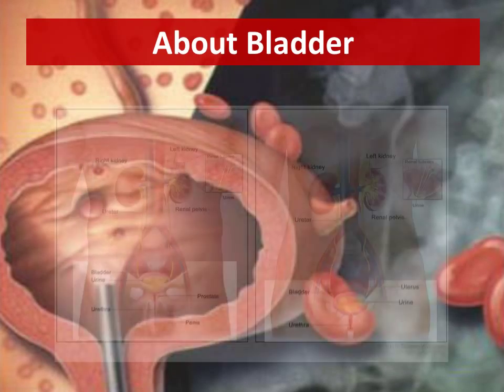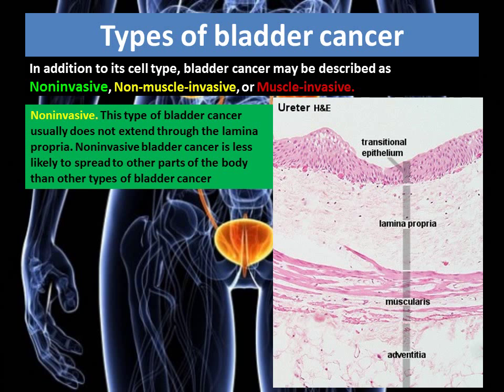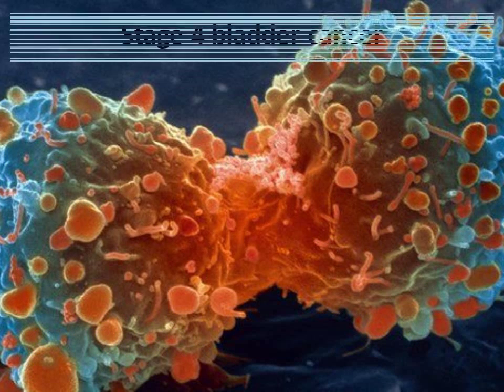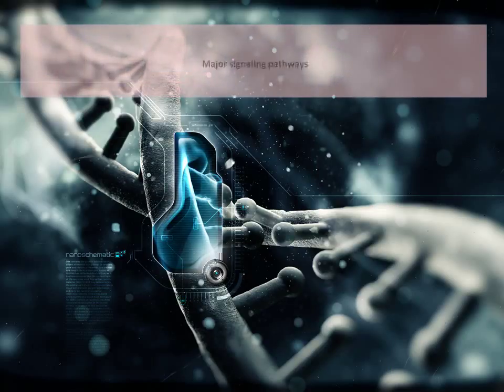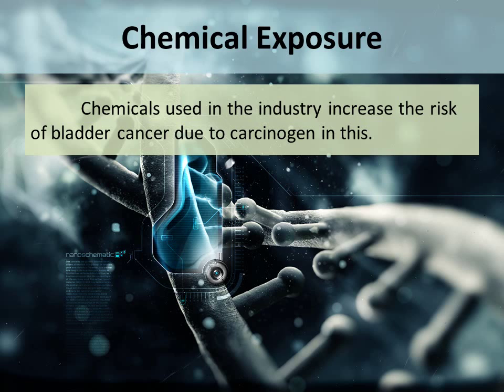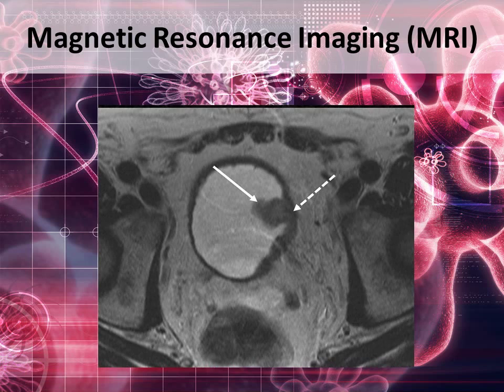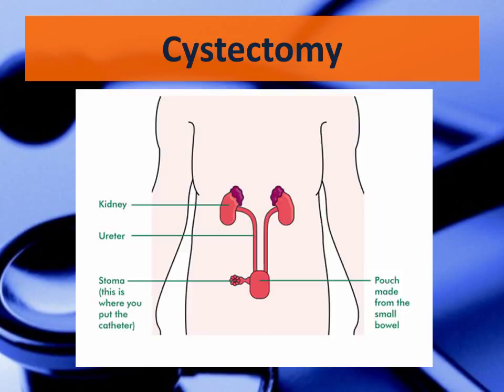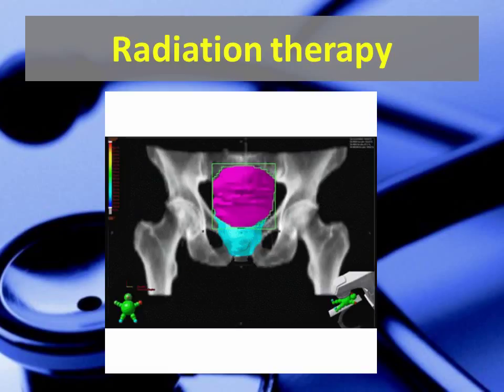Bladder Cancer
Group : Bladder cancer
member
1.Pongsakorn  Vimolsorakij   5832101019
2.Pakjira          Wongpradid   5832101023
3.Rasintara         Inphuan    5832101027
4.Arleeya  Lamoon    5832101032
School of Medicine
Mae Fah Luang University